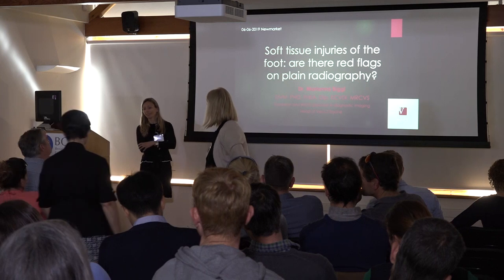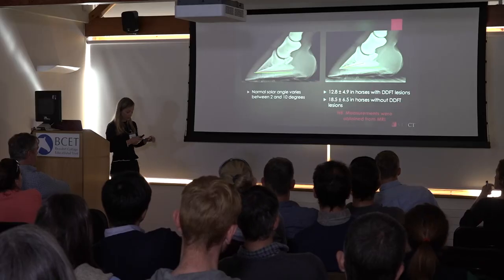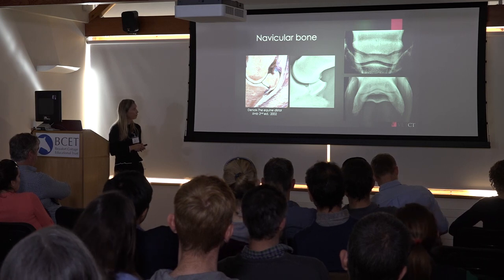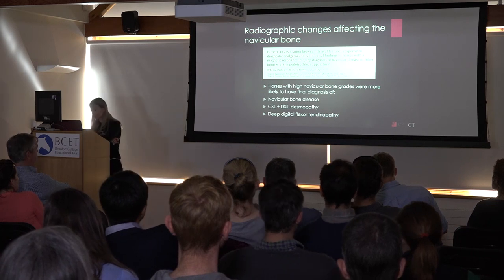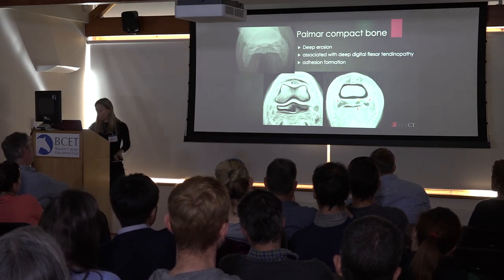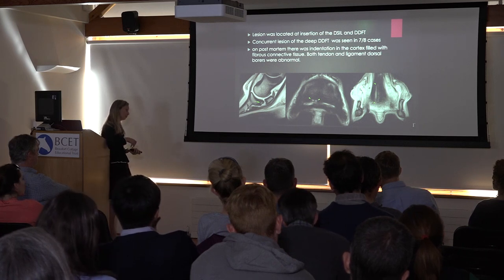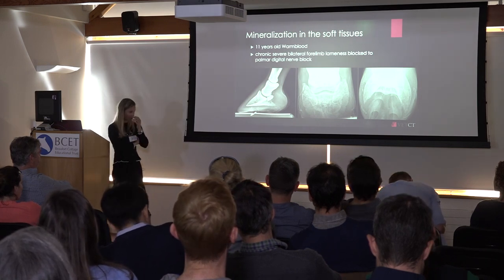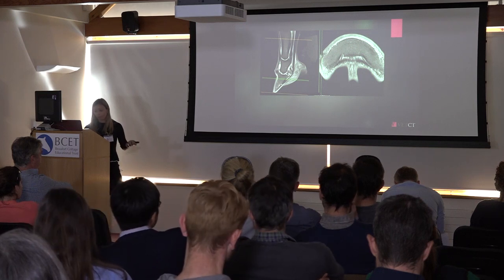Soft tissue injuries of the foot are there red flags on plain radiography - Marianna Biggi